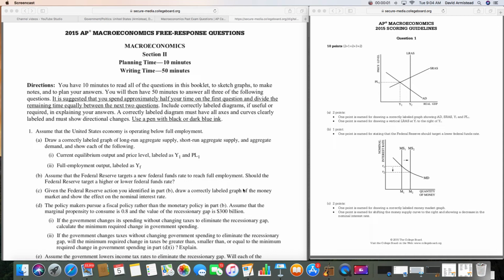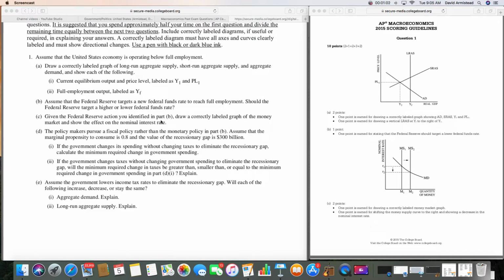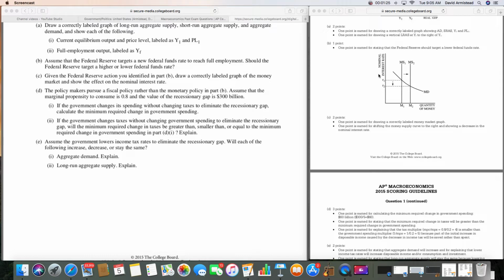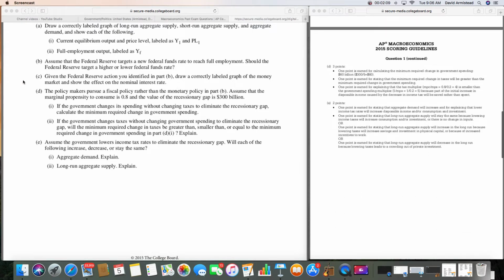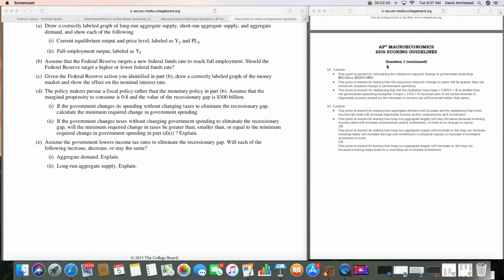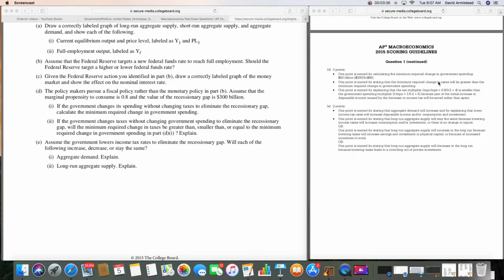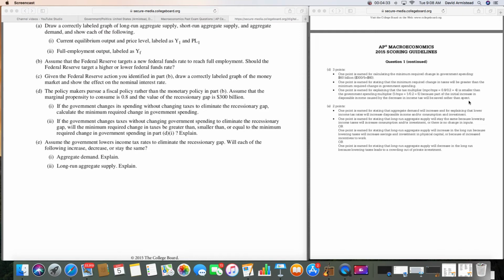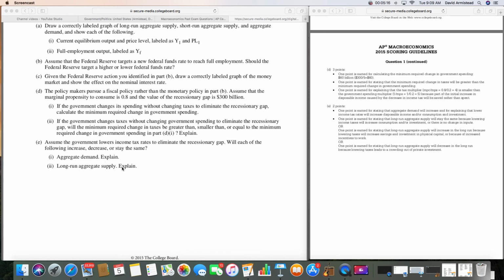AP Macro Practice 11